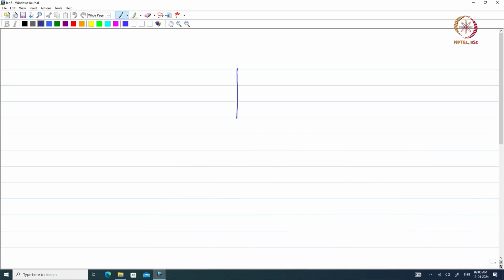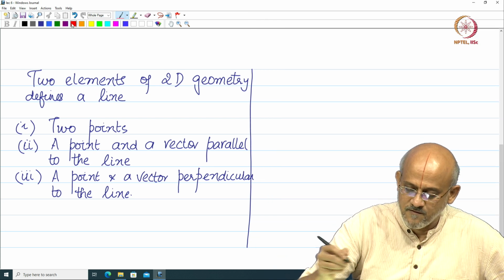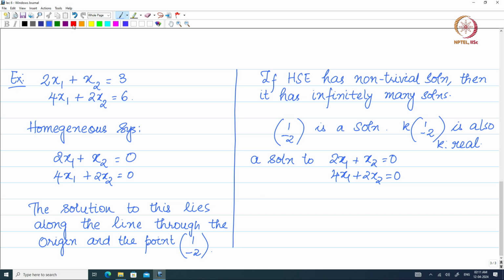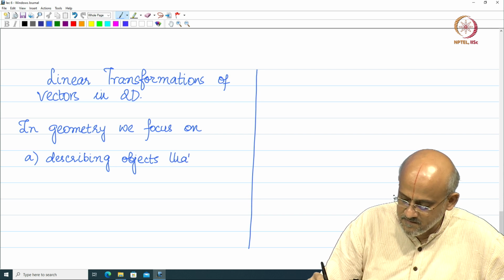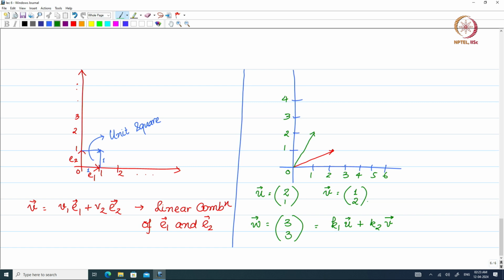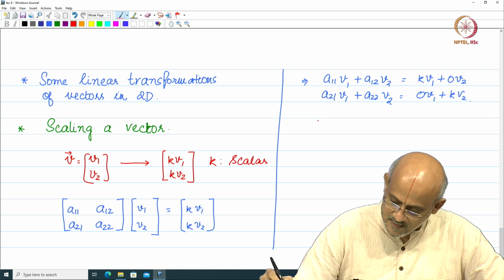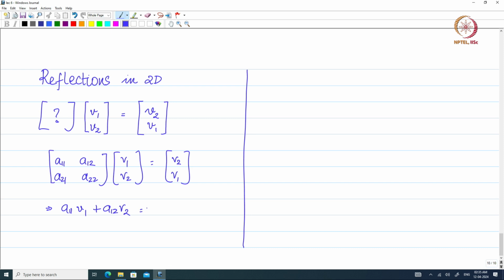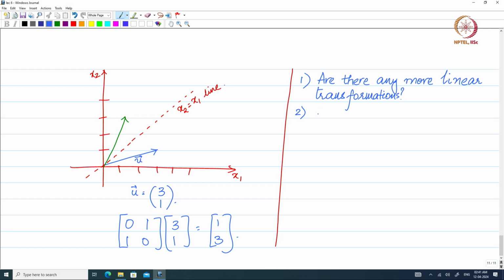Lec 16 Lines and Parametric Equations of lines, Linear Maps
Parametric equation of lines, Linear Maps - reflection, scaling